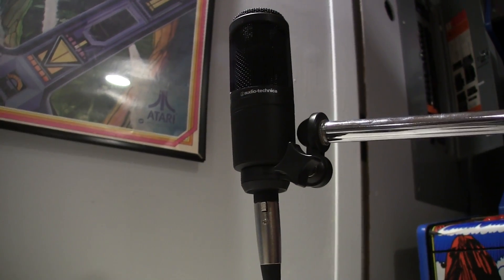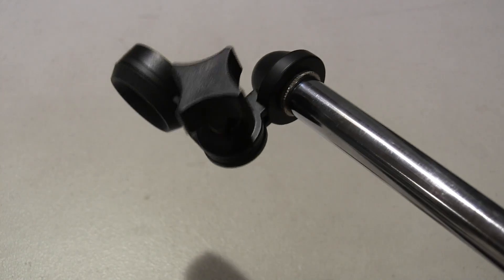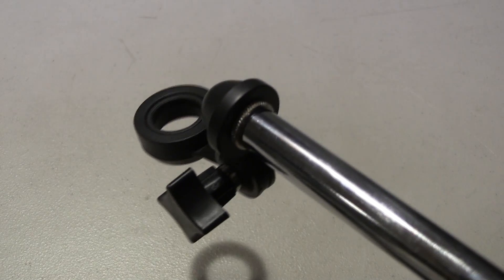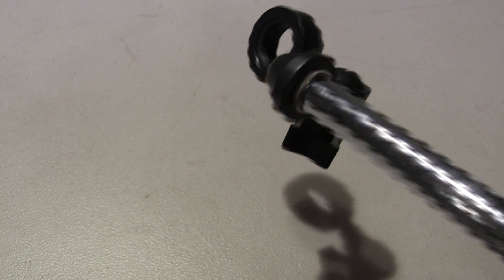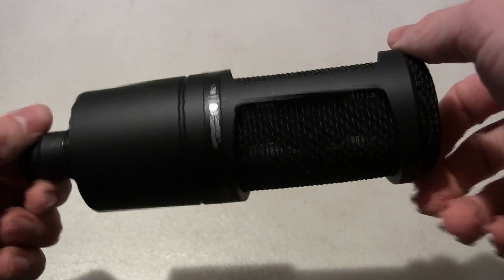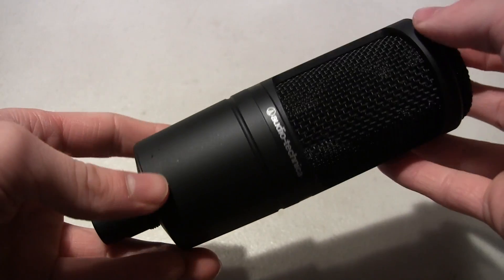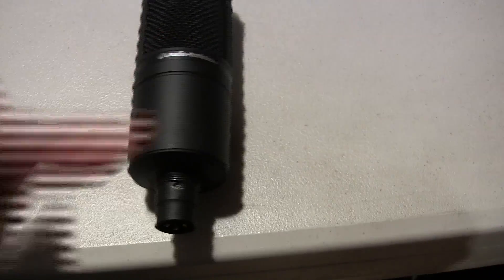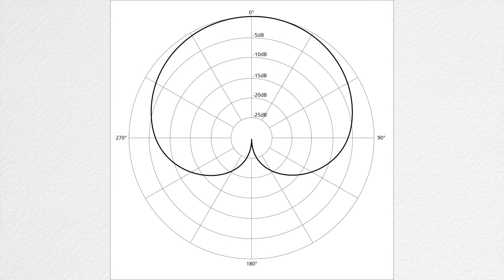Audio Technica AT2020 Review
Audio Technica AT2020